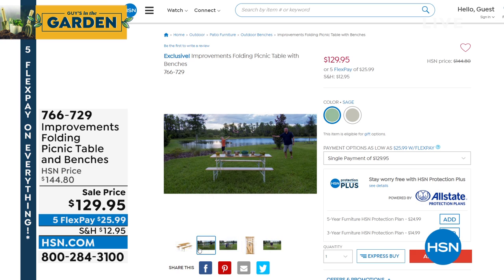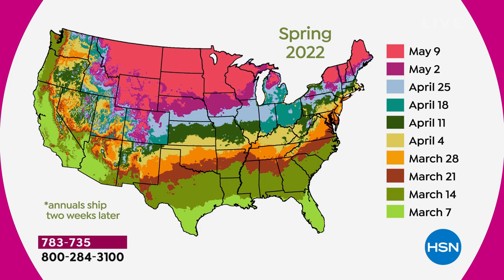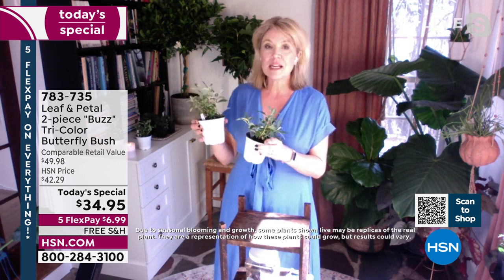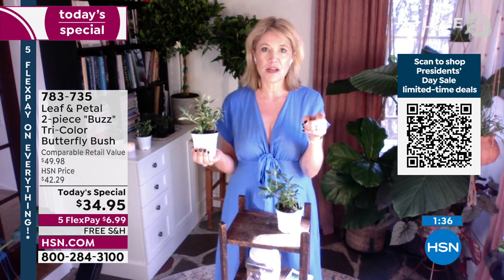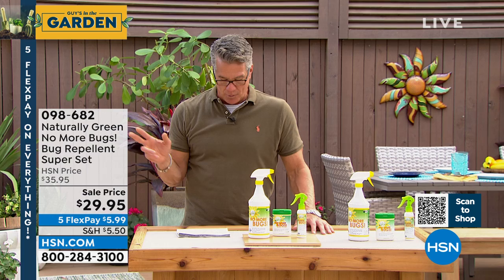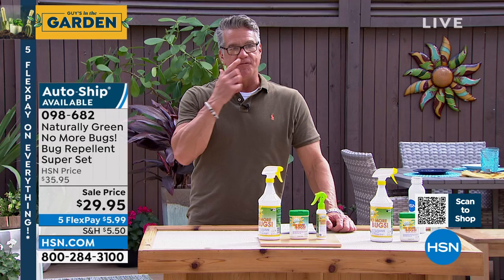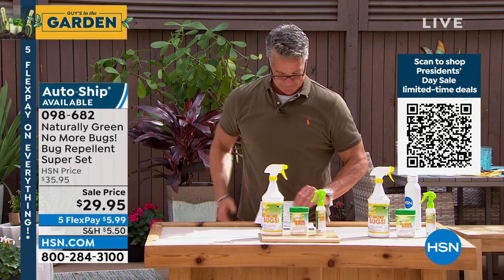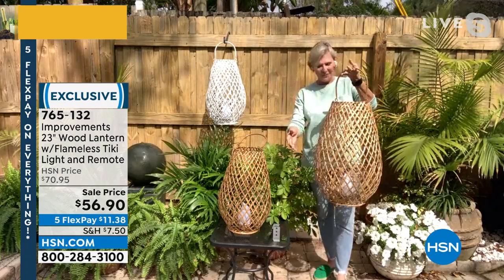HSN | Guy's in the Garden - Presidents' Day Sale 02.18.2022 - 11 AM